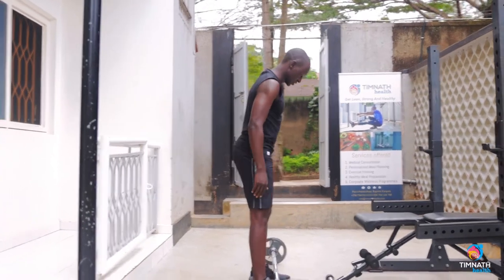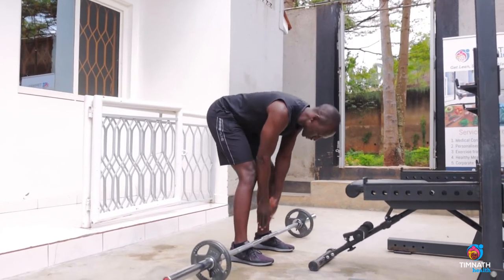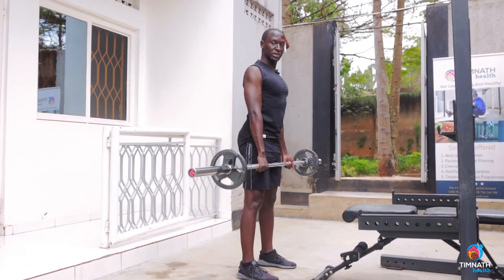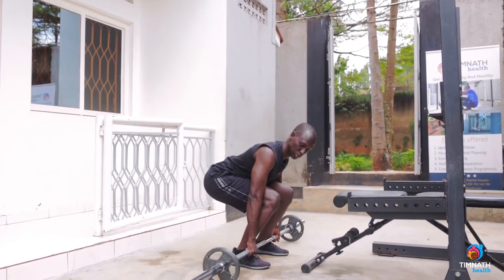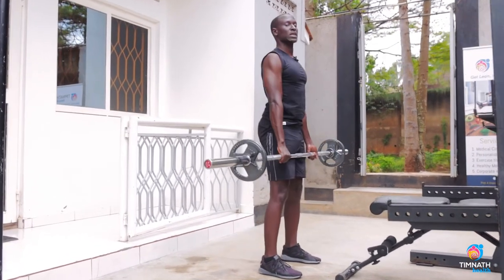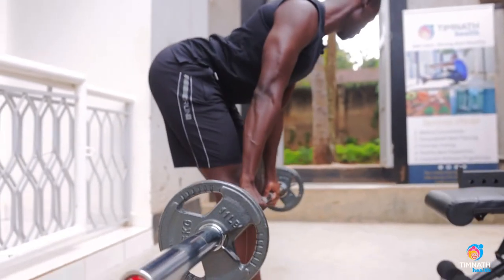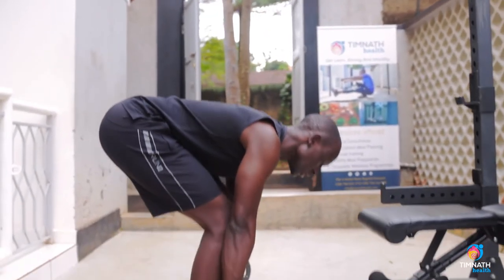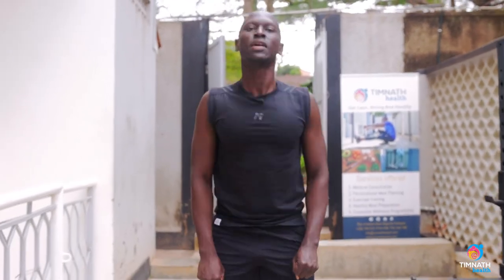How To Do Barbell Romanian Deadlifts